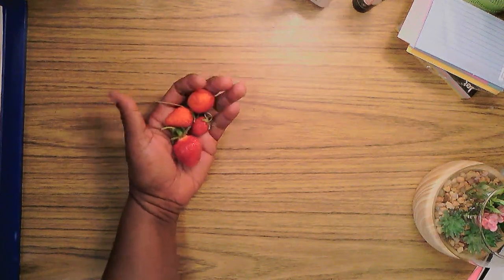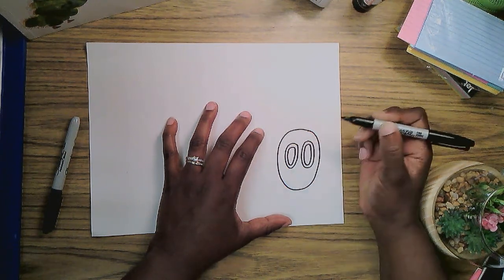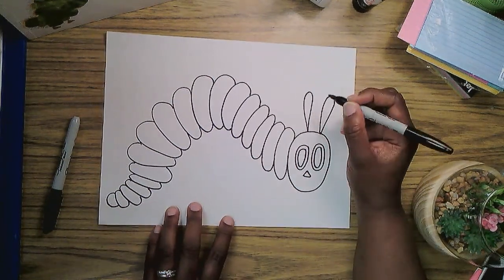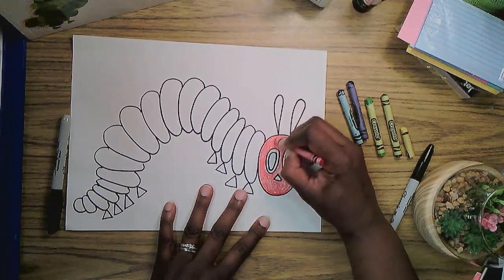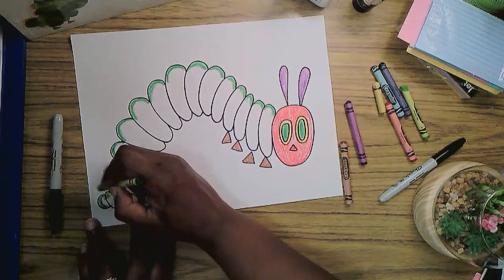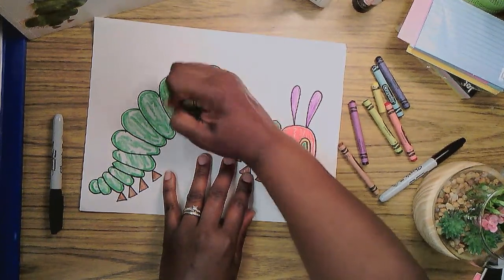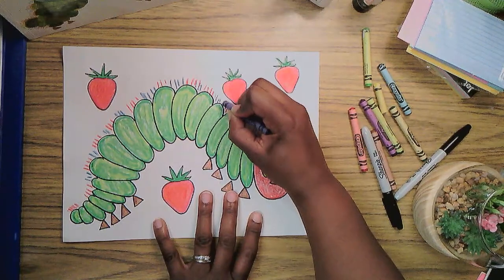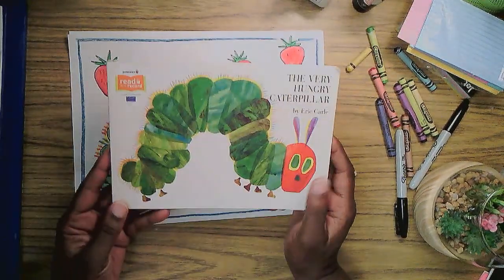Draw a Character We Love: The Very Hungry Caterpillar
Draw a character from one of your favorite books.  The Very Hungry Caterpillar by Eric Carle is a classic.  Easy and fun. Enjoy!